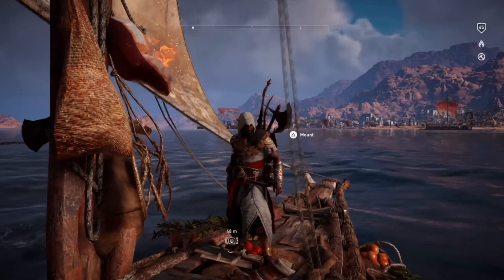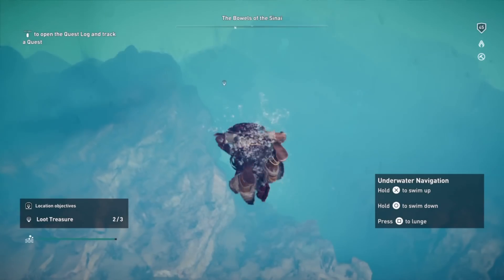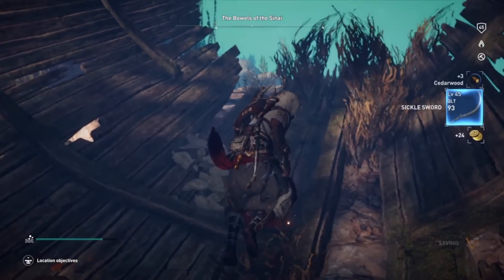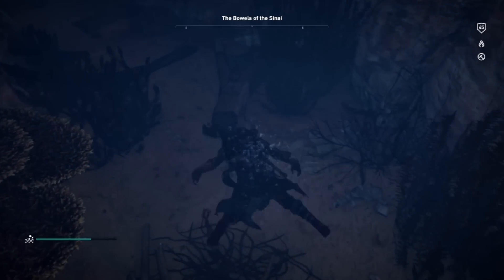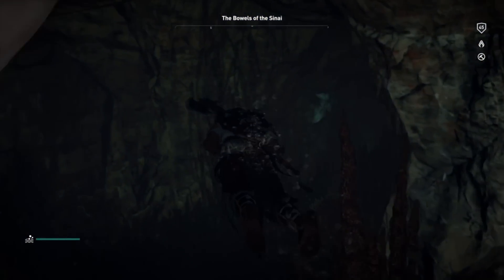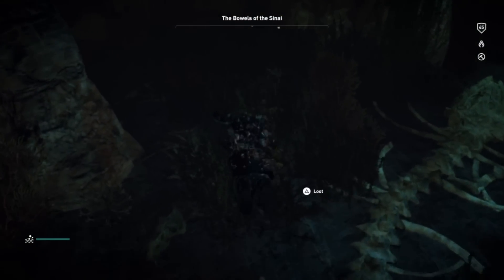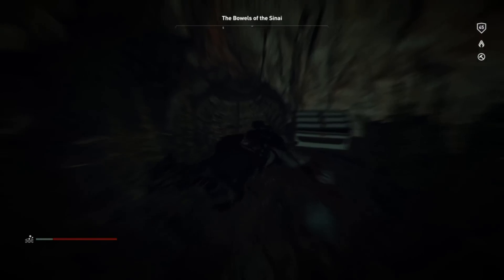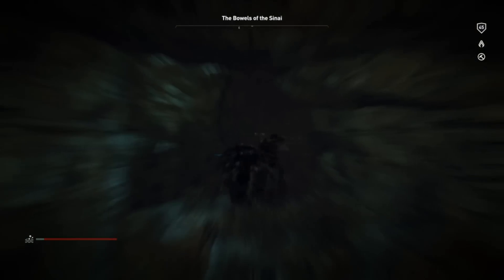Loot treasure location The Bowels of the Sinai (AC Origins - The Hidden Ones DLC)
Looking for all the loot treasure locations at 'The Bowels of the Sinai' in the Red Sea? In this video I show you all the treasures (3 in total) that are hidden here.

It is by the way a location in Assassin's Creed Origins which you can only access if you bought the expansion 'The Hidden Ones' or have the Season Pass.